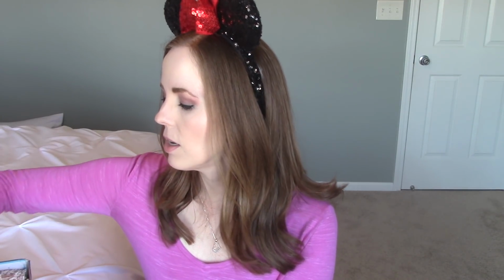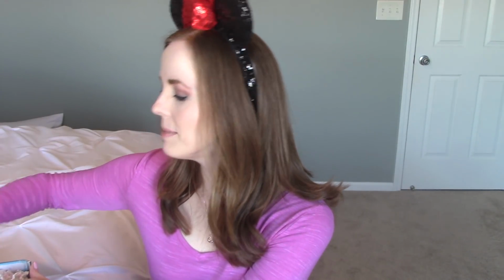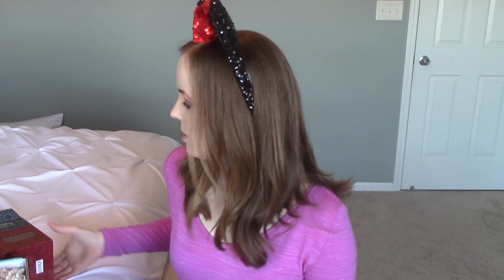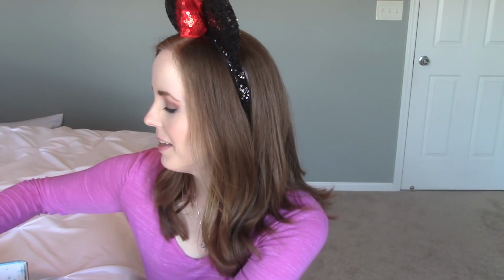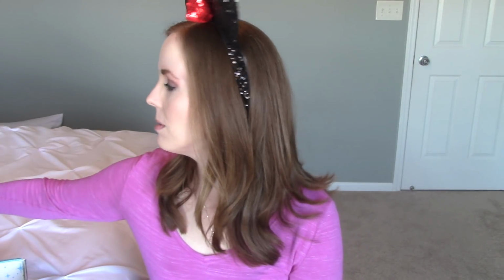DISNEY SUBSCRIPTION BOX! | Disney Parks HAUL! | Mickey Monthly February 2018 Theme Park Unboxing!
Today I am unboxing my Mickey Monthly subscription box for the month of February.  This is the theme park edition, female and all ages customization, Mickey size.  I love unboxing this little box of Disney parks magic every month!

EBATES: Get Cash Back when you shop online.

IBOTTA: Another easy & FREE way to get FREE MONEY BACK: Sign up and after your first use of the app, you'll get a $10 bonus in your account

Dyson Animal Upright Vacuum
Rubbermaid Reveal Spray Mop
Powerblock Adjustable Dumbbells: Replaces 8 Sets of Dumbbells
NeeBoo Fit Resistance Bands
Acure Seriously Glowing Facial Serum
Derma E DMAE Firming Moisturizer

I LOVE MAIL and I would love to hear from you:
Becky Aplacetonest